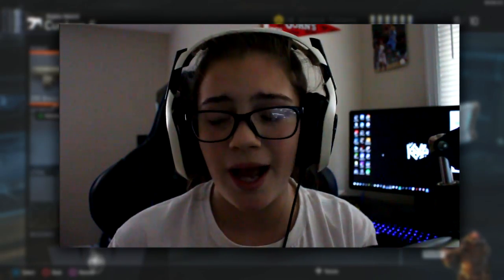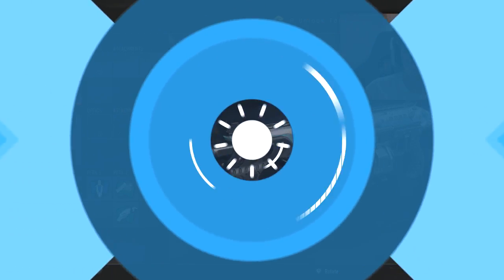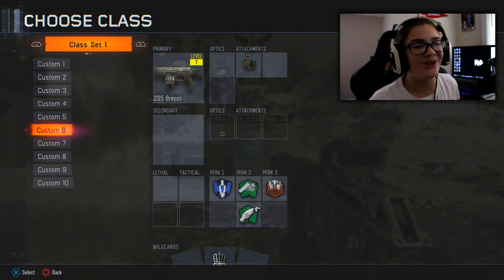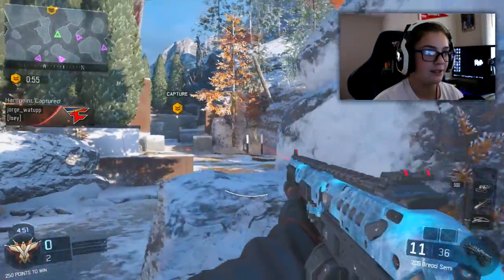MOST OVERPOWERED GUN IN BLACK OPS 3! (THE MOST ANNOYING GUN IN BLACK OPS 3!)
This gun in Black ops 3 is so overpowered yet soo annoying. All about the precision!

GUN GAME TROLLING! ~ KNIFE ONLY GUN GAME ON INFINITE WARFARE!

GOT TROLLED BY INFINITE WARFARE! NEW KBAR-32 IGLOO BUSTER VARIANT!

Remember to always Stay Fresh!

-KayZ